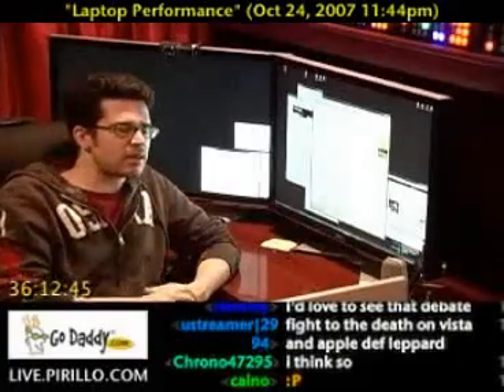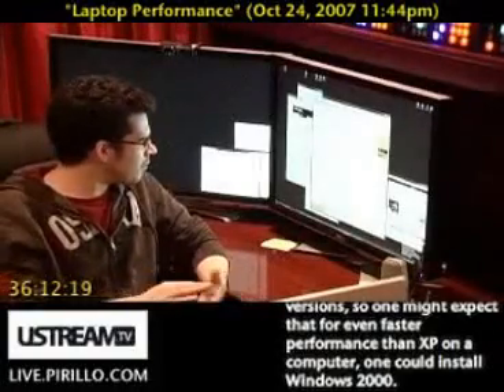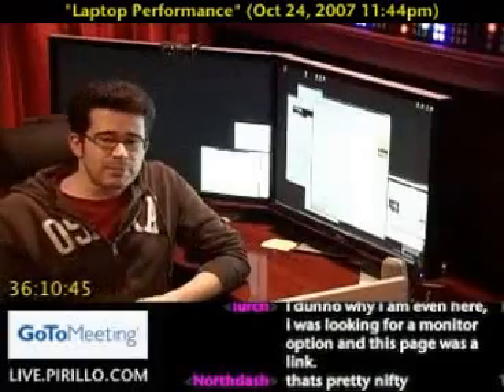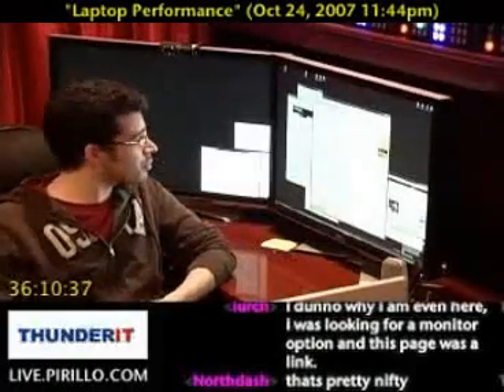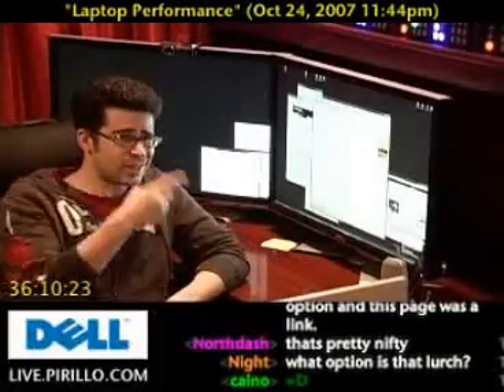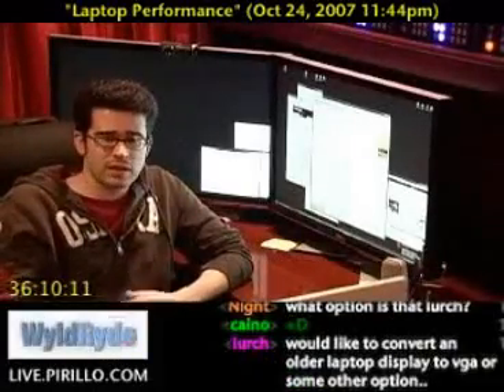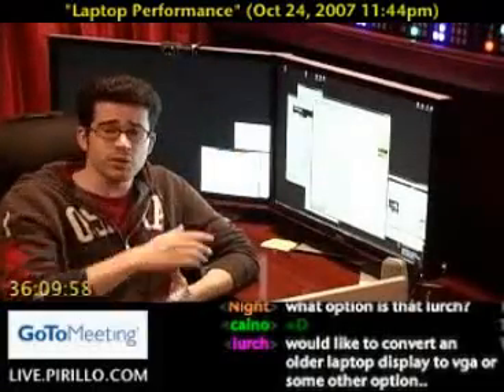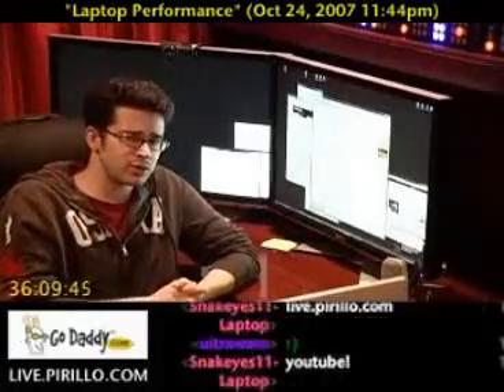Get Better Vista Performance on a Laptop Computer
- When I posted an email recently from TheDub, I received a lot of negative feedback. My answer remains: if your laptop doesn't run well after upgrading to Vista, you can always go back to XP. TheDub also sent me a new email, telling me about a free tool to help with Vista performance on laptops.